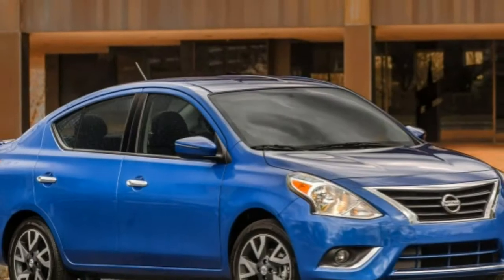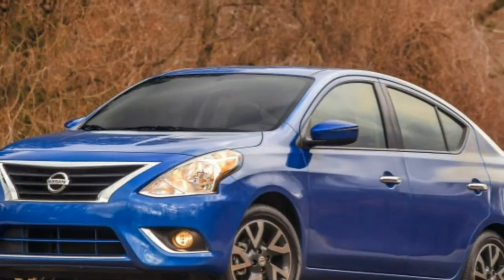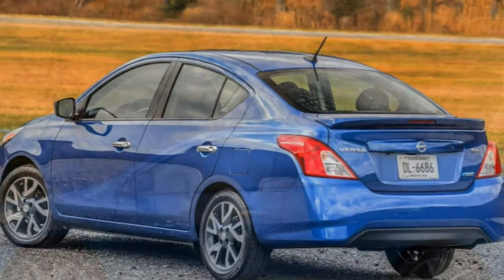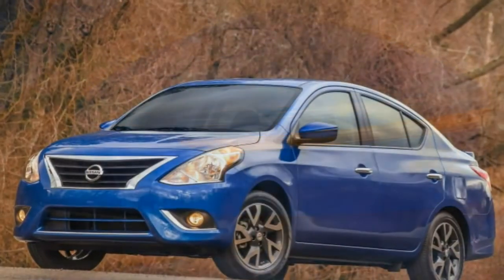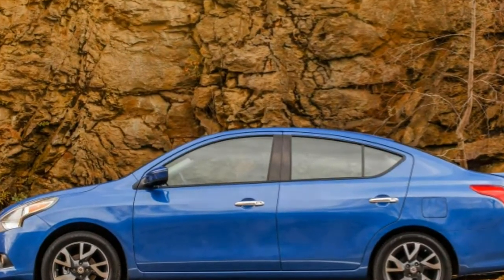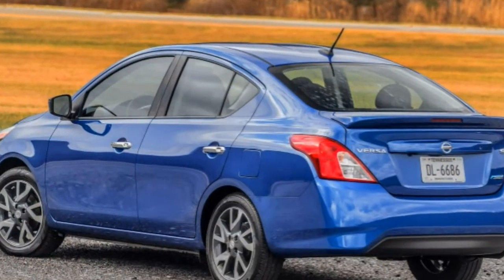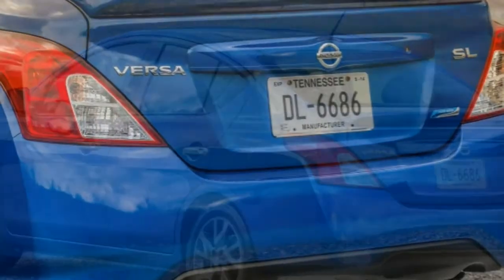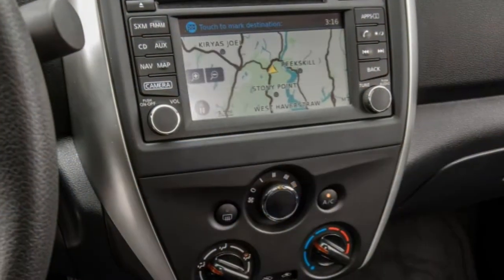Nissan Versa 2016 Car Review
This concept can be a hatchback concept built within the V-platform, built to be sold alongside Nissan Micra and Nissan Juke.

 It included Nissan's "Squash Line" with the side body panel, independent front MacPherson struts with coil springs, torsion beam rear axle, Around View Monitor (AVM) safety technology, Nissan Safety Shield System. The vehicle was unveiled in 2012 Geneva International Motor Show.